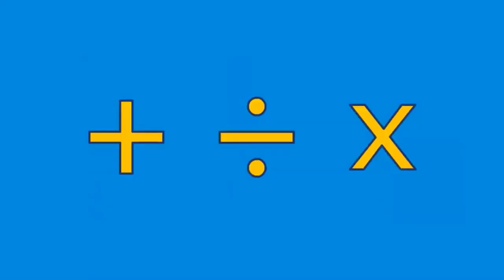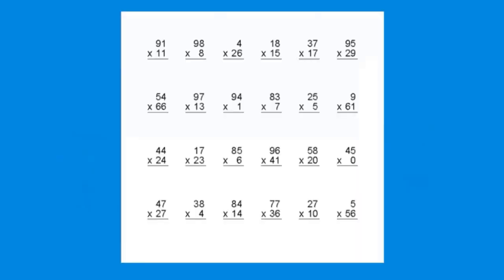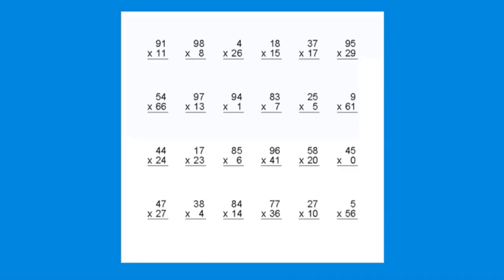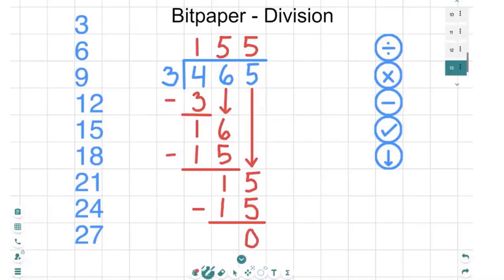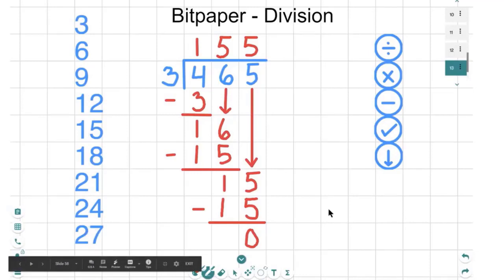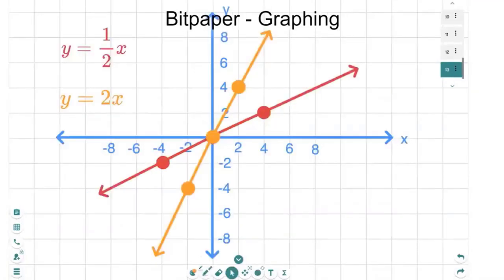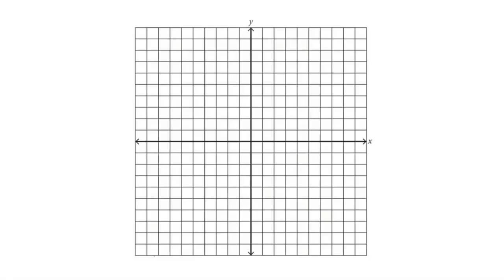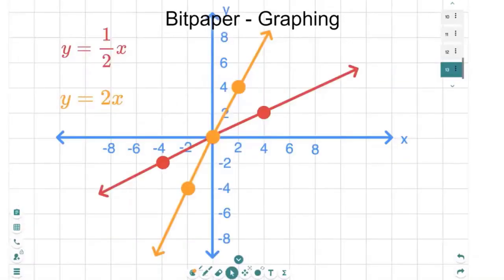Tips for Spatial Awareness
Do your students mix up + and -? When they see “x,” do they divide? What about large or sloppy numbers that spill over into other math problems? We are in the realm of visual processing here! In this 3-minute video, we give you ONE incredible tip with two illustrations. This will help EVERY child with dyslexia, dysgraphia, or dyscalculia! The tool featured in the video is one of our favorites, Bitpaper. It’s a collaborative whiteboard. This BIG strategy is actually easy and straightforward!

Come check out new tips we post every Tuesday!

Which direction do we go? Who has ever been lost? Trying to navigate a foreign city? In math class, our students can be no different. Many of our children wrestle with directionality. Our kids don’t have to be bewildered. In this 5-minute video by Adrianne Meldrum, CEO of Made For Math, you will find samples of other “directionality gear” that equips students.